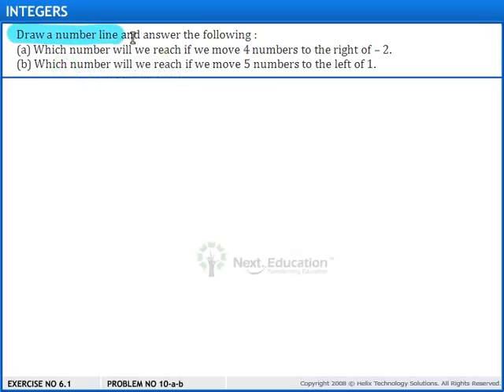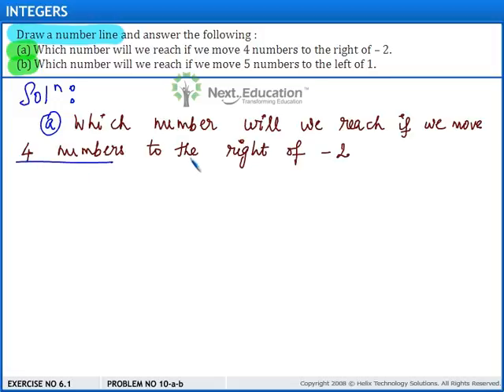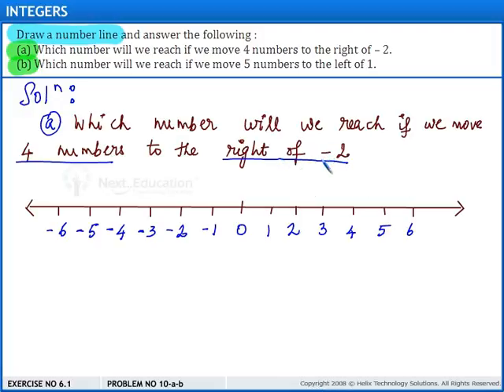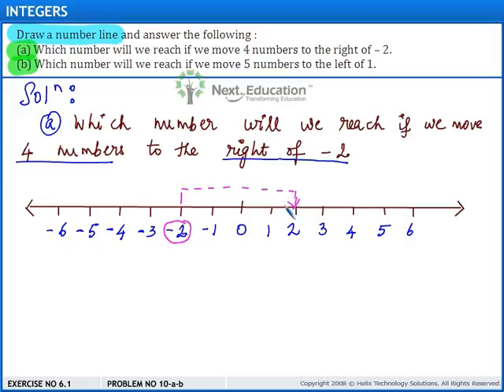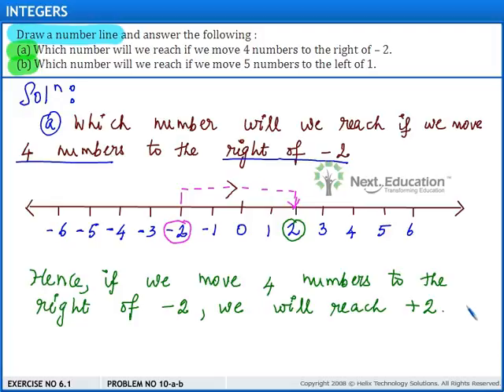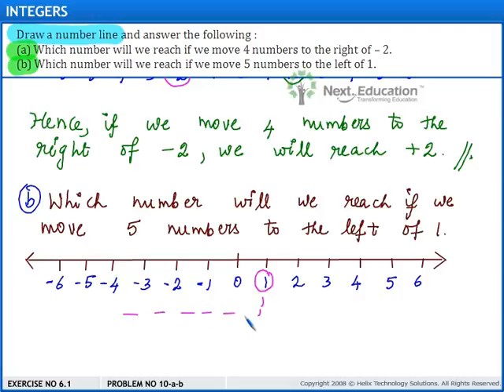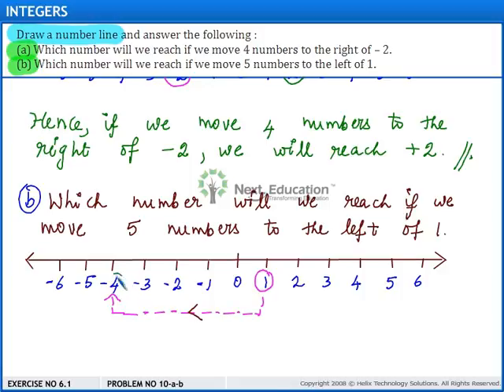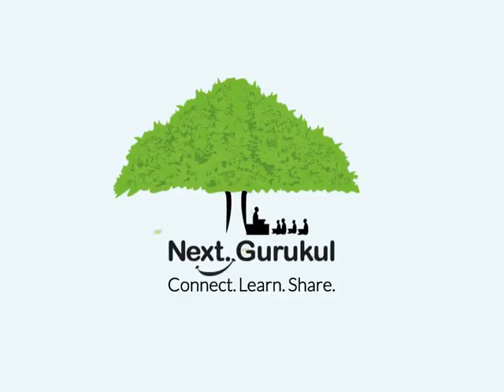NCERT Video Solutions For CBSE Class 6 Mathematics l Integers l Ex 6.1 , Q10 (A)